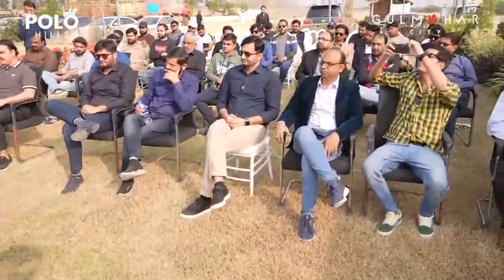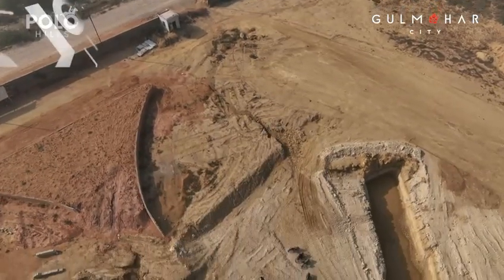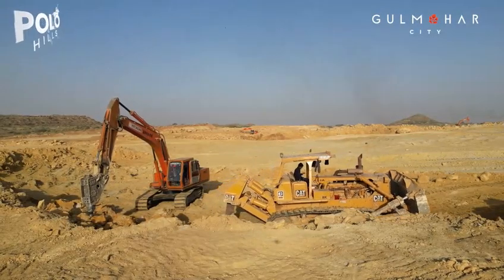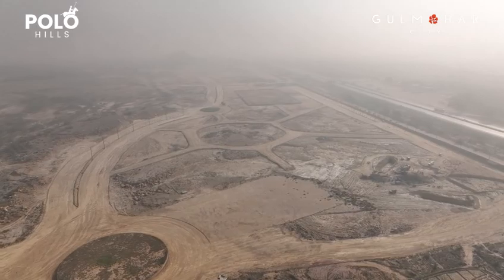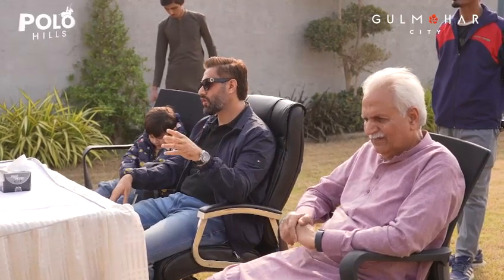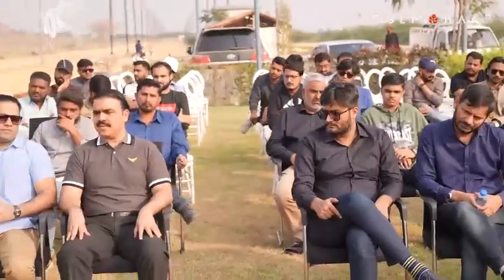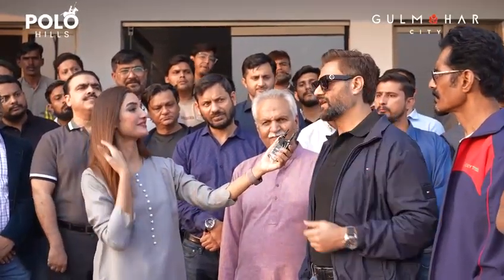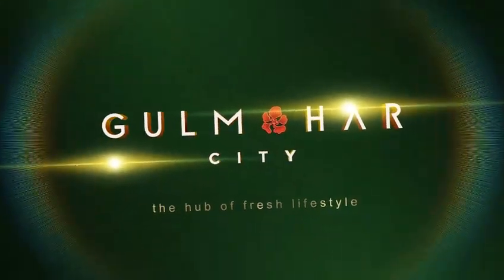Chairman Gulmohar City visited the site to inspect and oversee the ongoing main gate work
Chairman Gulmohar City visited the site to inspect and oversee the ongoing main gate work. During this visit, we had the honour of hosting our valued dealers, who received an exclusive briefing from the Chairman.

The discussion centred around the ongoing developments, emphasizing the distinctive features that will characterize Gulmohar City as an exceptional residential enclave.